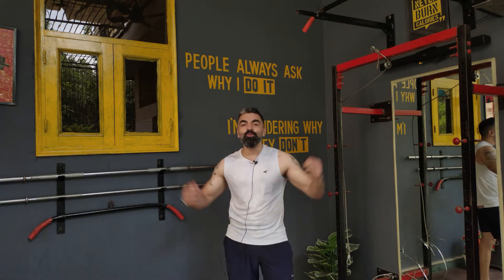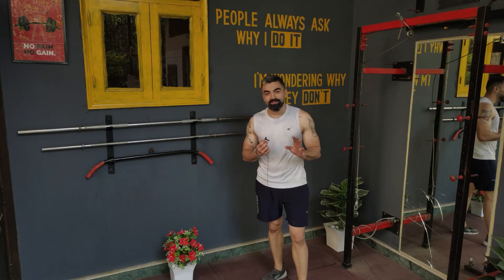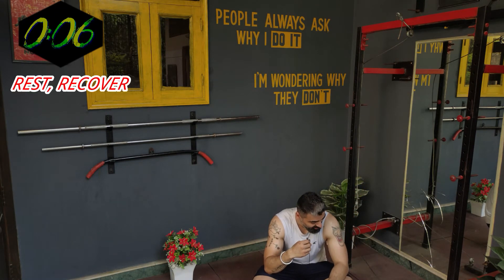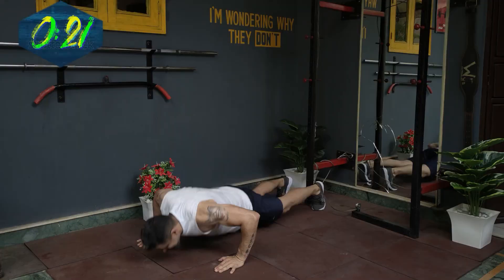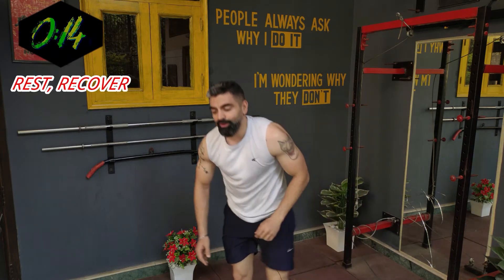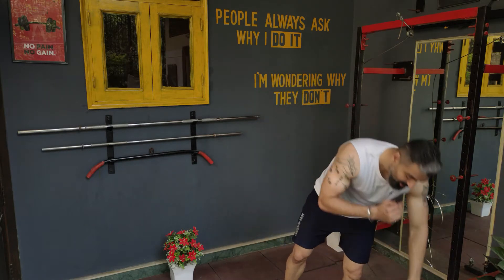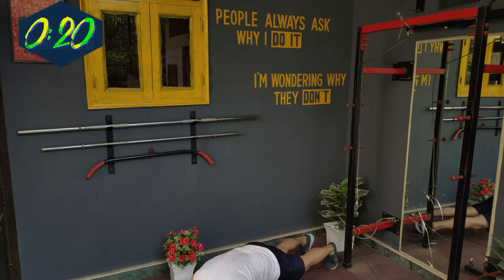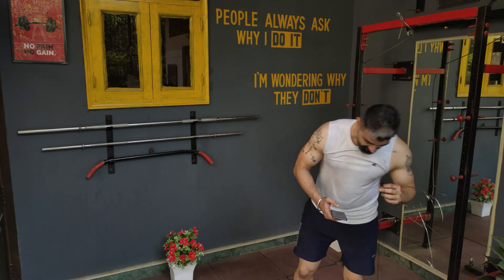Fat Loss Challenge || Basic HIIT Workout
There are a lot of fancy workouts, that you will find everywhere, and we forget that the simple exercises that we have been doing from a long time are ignored.
Here are some simple and basic fat loss exercises, that will help you to lose weight, and shred your body fat, follow along the workout.

Hope to see you fit soon